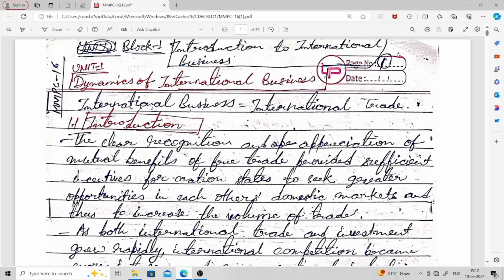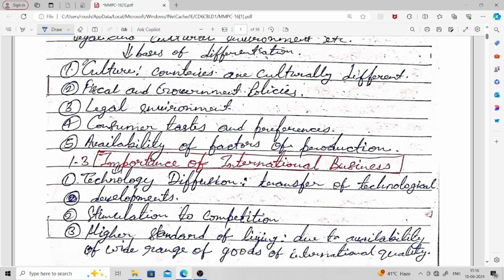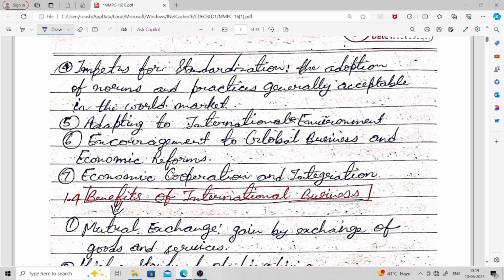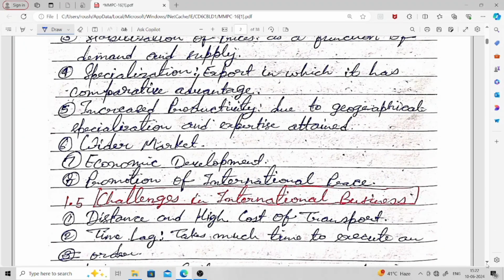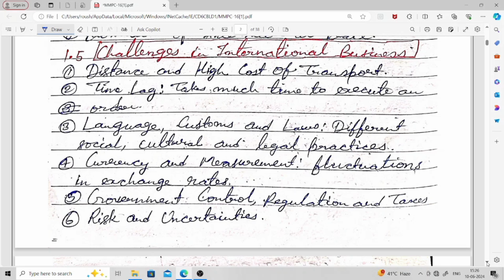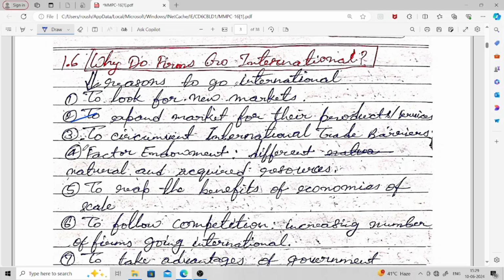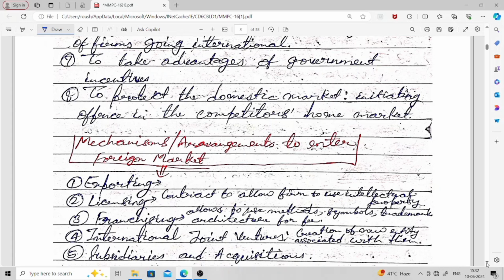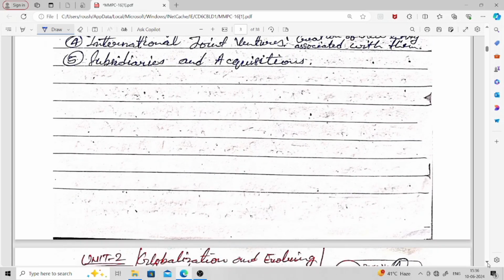MMPC-16_UNIT-1_Dynamics of International Business